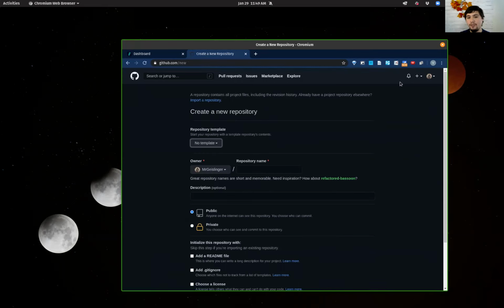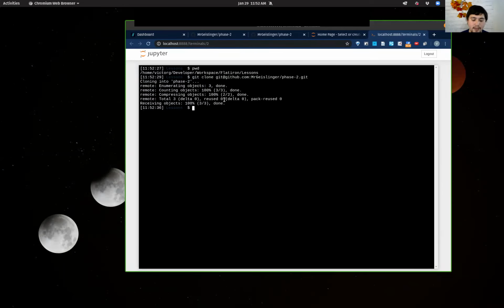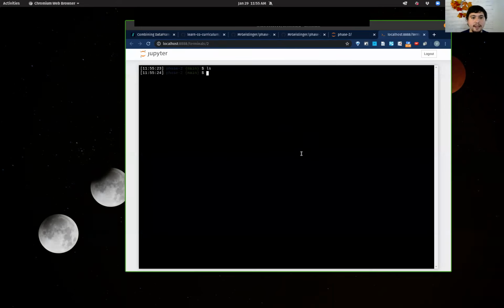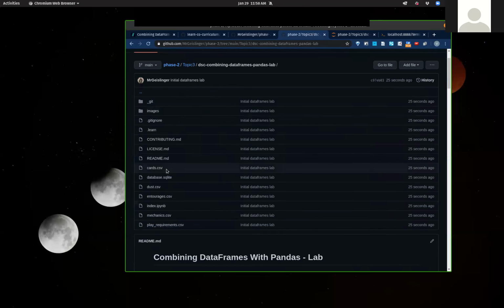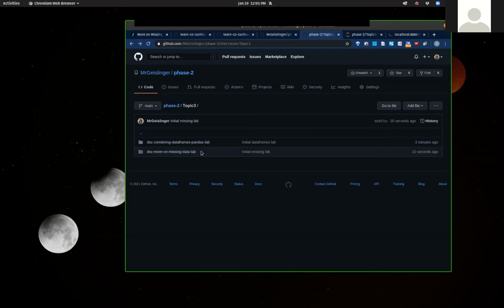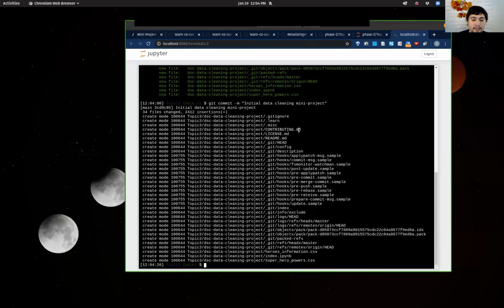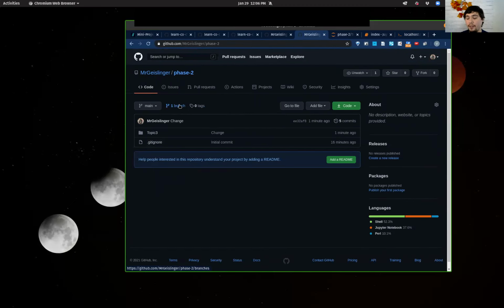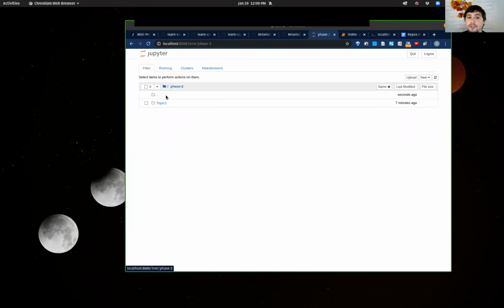Repos Within Repos [2021-01-29]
Sometimes you can find yourself wanting to include some work from another repo within your repo. If you're not careful, this won't produce what you want. We discuss and demonstrate how to put repos (labs & mini-projects) within another main repo (phase repo).

Note there are other more advanced ways of doing this with submodule and subtree that we don't go over.